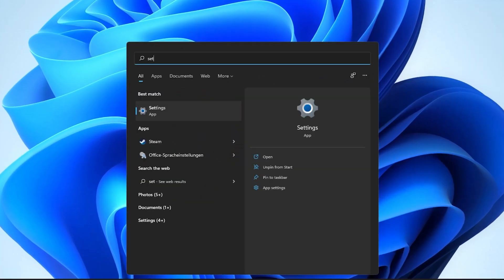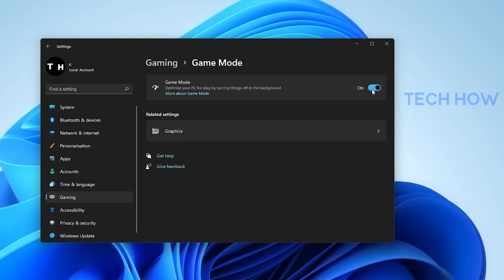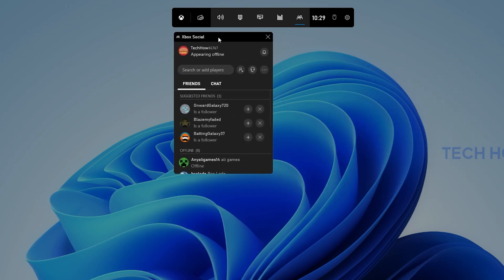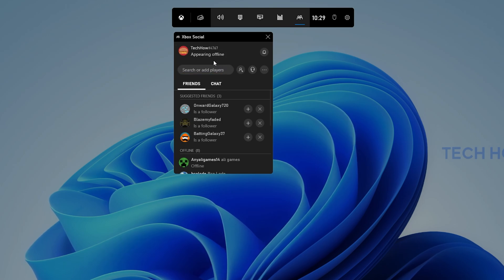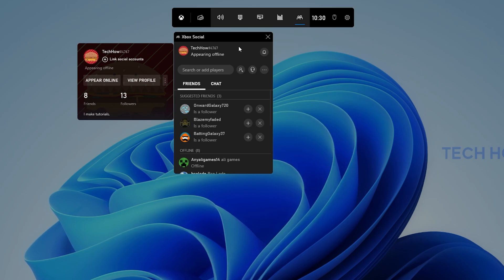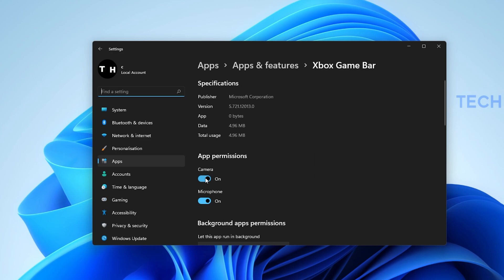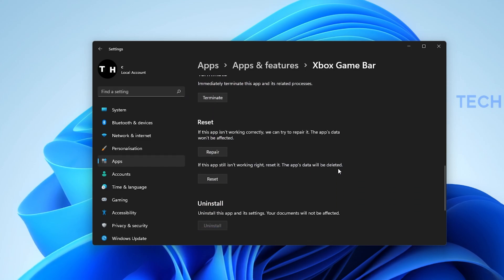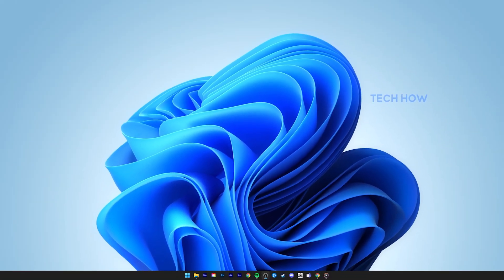Xbox Social How To Appear Offline (Windows)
A short tutorial on how to appear offline in your Xbox Social app on your Windows PC.

Timestamps:
0:00 - Introduction
0:15 - Open Game Bar Overlay
0:25 - Enable Game Bar
0:46 - Xbox Social Widget
1:10 - Appear Offline Option
1:24 - Xbox Game Bar Troubleshooting